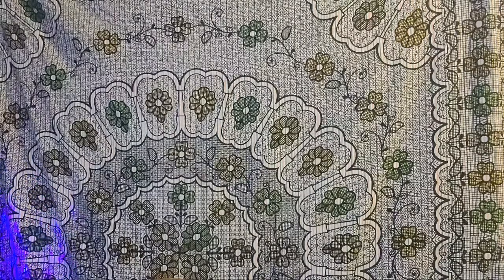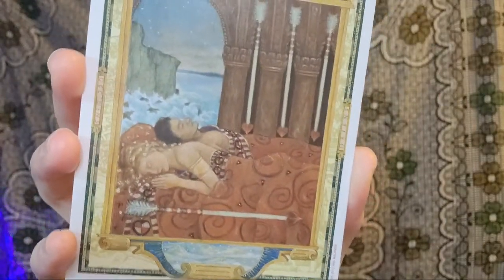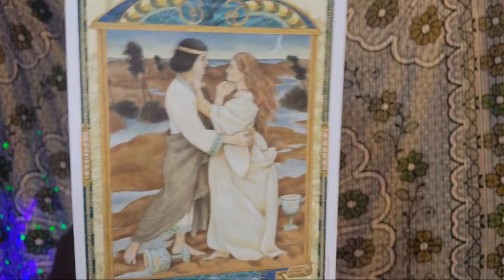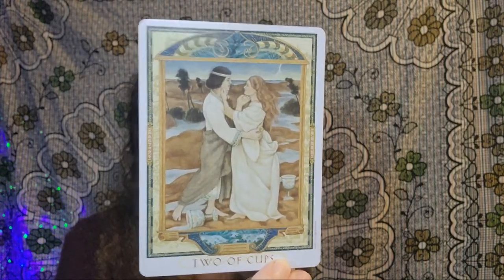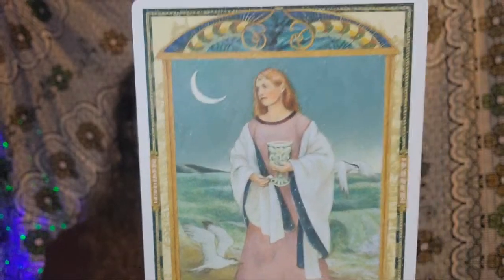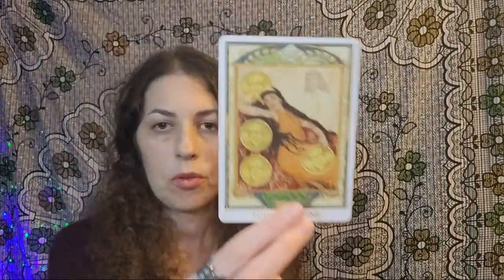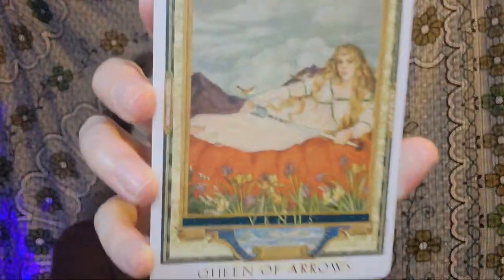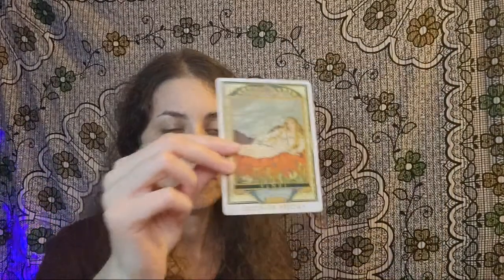💖🔥 DIVINE MASCULINE ♏🔥 Scorpio Season Twin Flame Reading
🔮❤️ I'm unpacking a new Tarot Deck, The Lover's Path Tarot, that is romance-based for this Scorpio Season Divine Masculine Channeled Message and Twin Flame Psychic Tarot Reading.

Find out about the work that continues to transform my life and the book Twin Flames Finding Your Ultimate Lover here:

Notes From The Universe On Abundance by Mike Dooley
Chakra Reading Cards by Rachelle Charman
Nature's Whispers by Angela Hartfield
Angel Tarot by Doreen Virtue
Rumi Oracle by Alana Fairchild
Divine Animals Oracle by Stacey Demarco
Eternal Crystals Oracle by Jade-Sky
Moonology Oracle by Yasmin Boland
Crystal Angels by Doreen Virtue
The Lover's Path Tarot by Kris Waldherr

 ~Namaste🕉~
    Aldyn